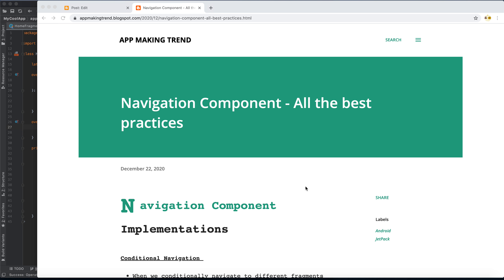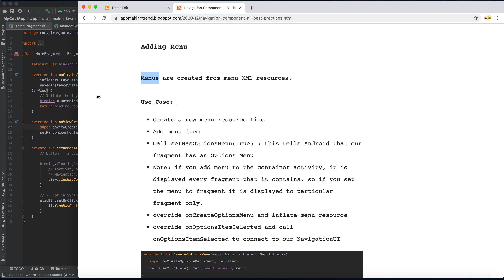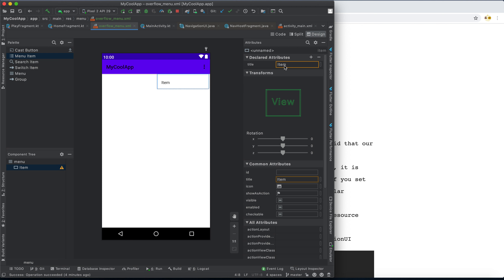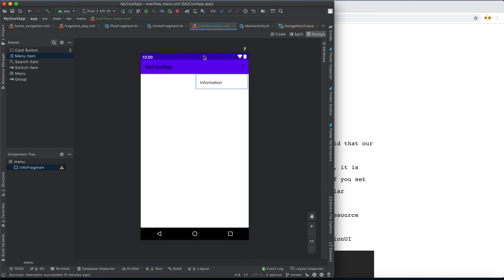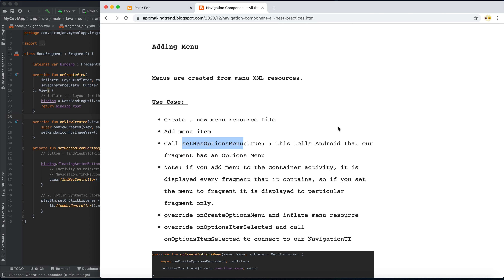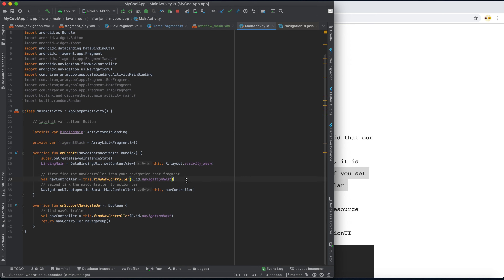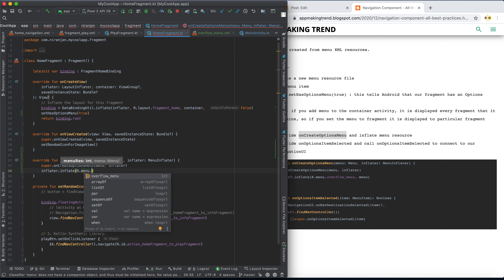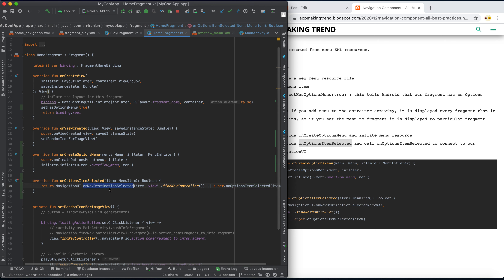Navigation Component - Add Menu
Here we will learn how to easily Add Menu using the Navigation UI library.